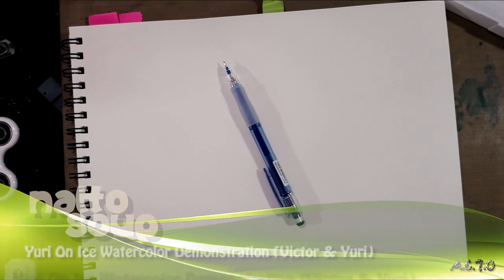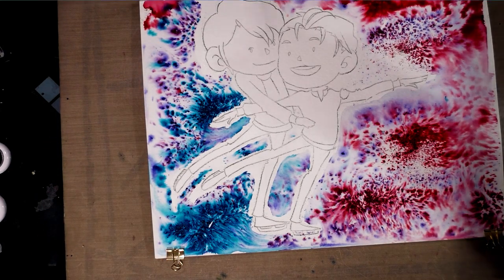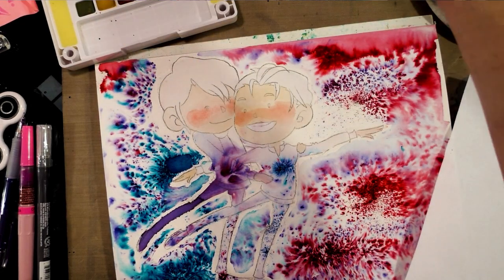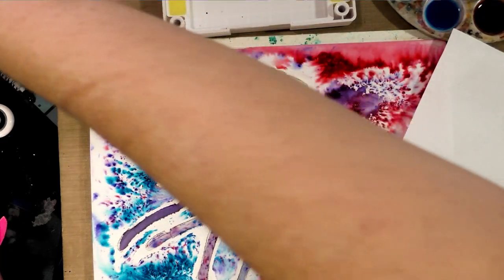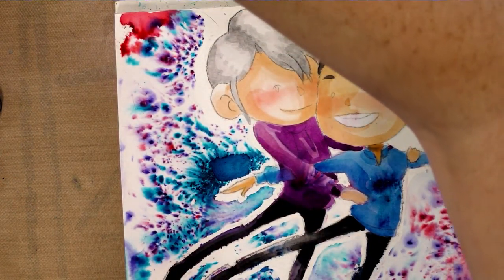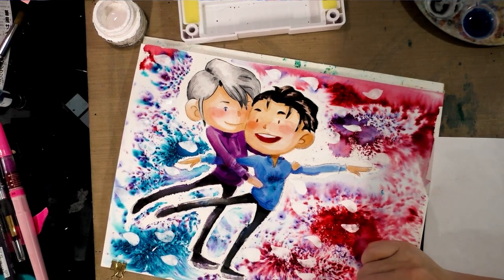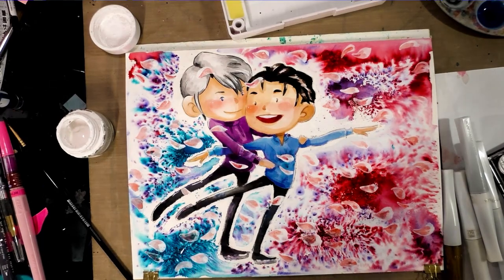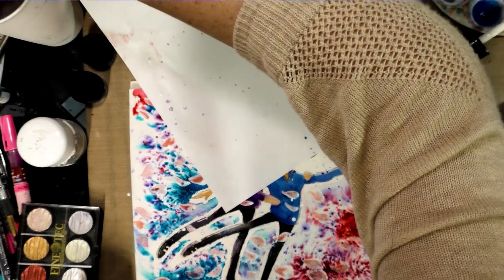Yuri On Ice Watercolor Demonstration Victor & Yuri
Today I'm going to show you guys, step by step, how to paint a beautiful Yuri on Ice watercolor fanart, like the ones I sell at cons and accept as commsions.   If you love my art, and would like to order a commission, please get in contact with me via email, which you can find

Materials Used in this Tutorial:
Fluid Watercolor Paper
Sakura Koi Field Set
Copic Opaque White
Finetec Metallic Watercolors
Twinkling H2O's
Sakura Glaze Gel Pen